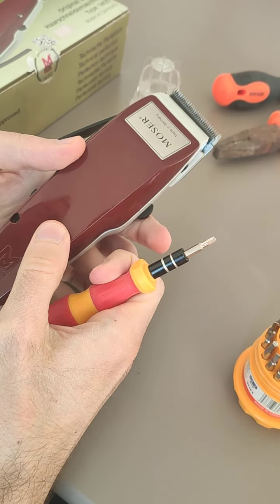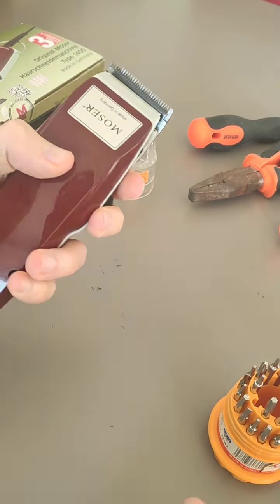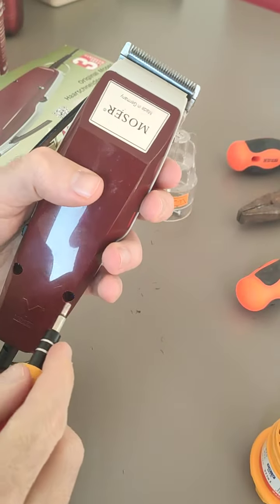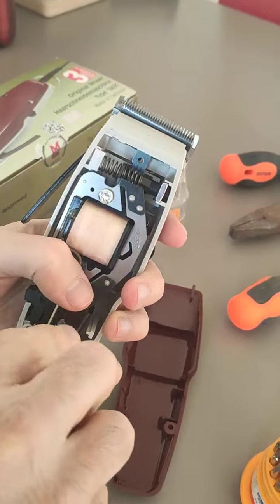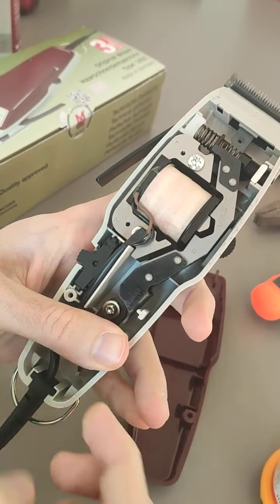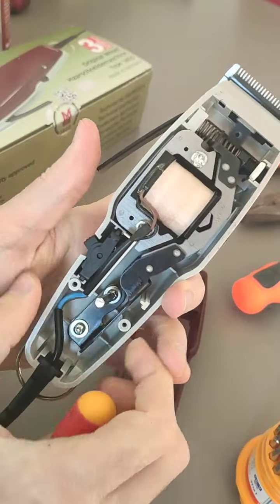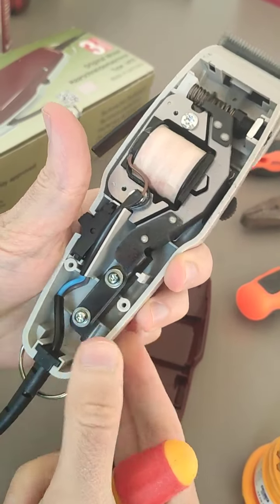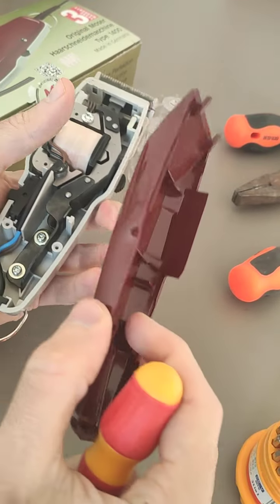How to Fix a Moser Trimmer Machine Noisy Sound Problem (2020 Solution )